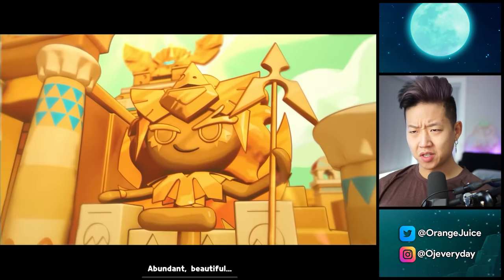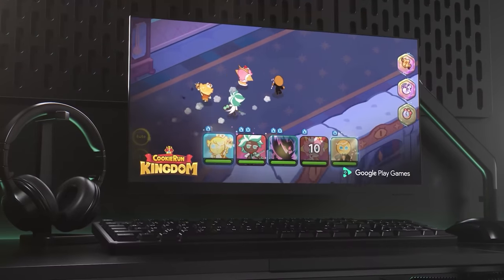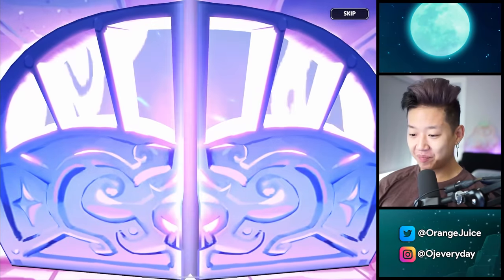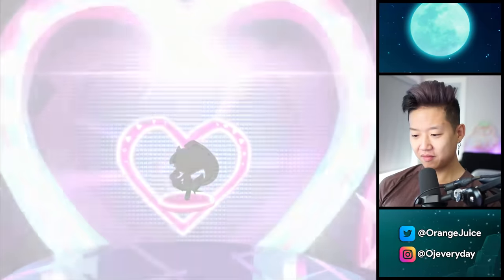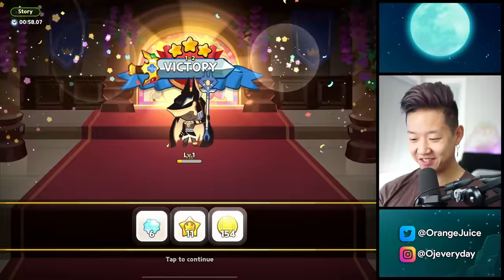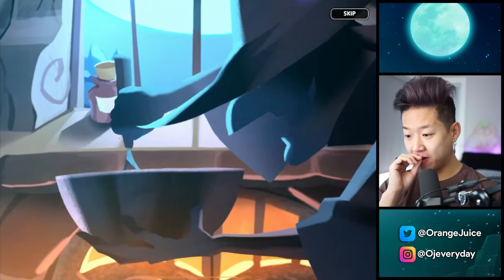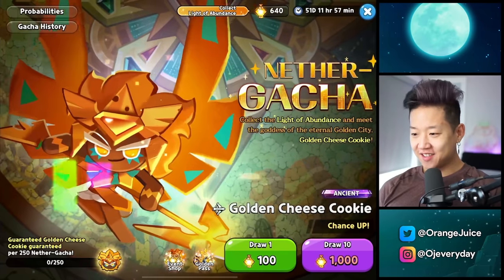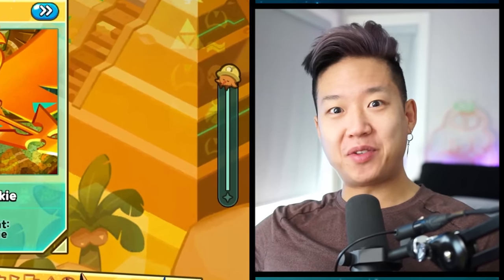Golden Cheese Cookie